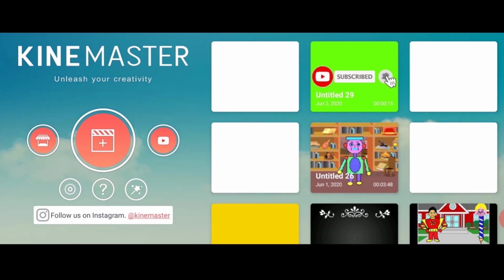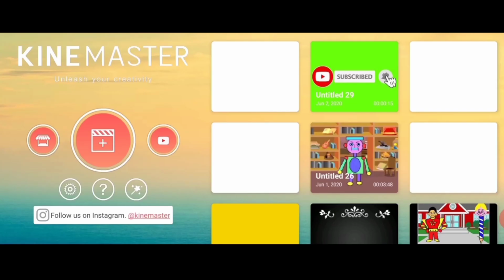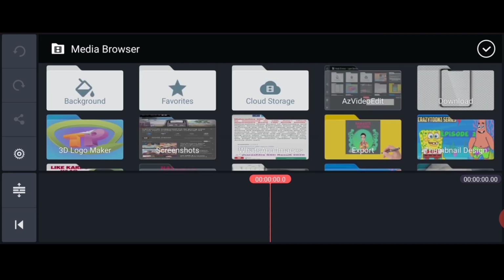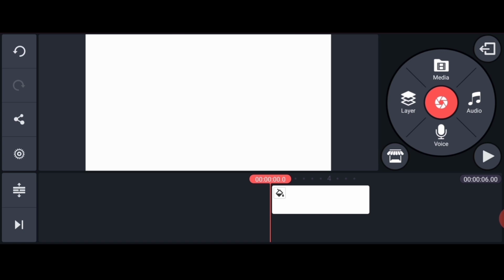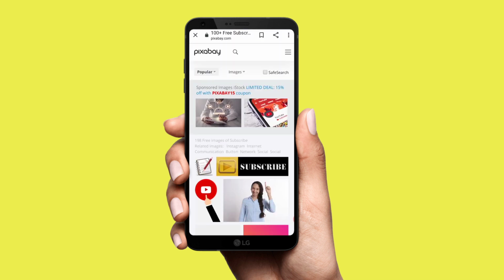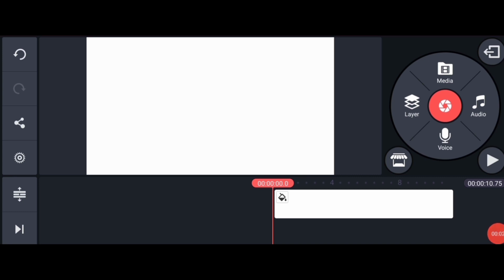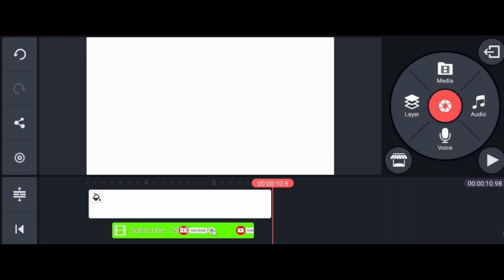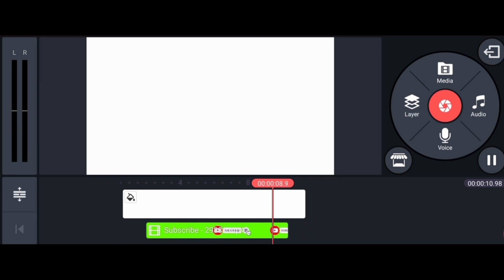How to create animated subscribe And bell intro within a minute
This is a kinemaster tutorial.
Enjoy it :D
For More such green screen videos- pixabay.
YouTube free music.